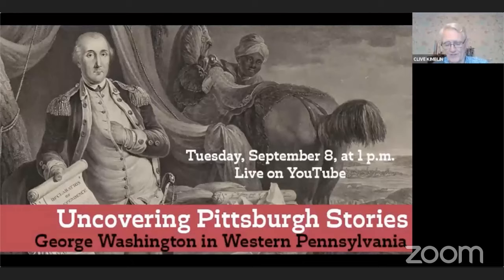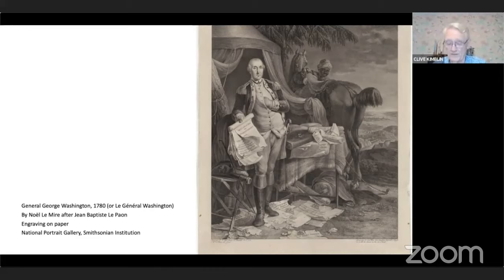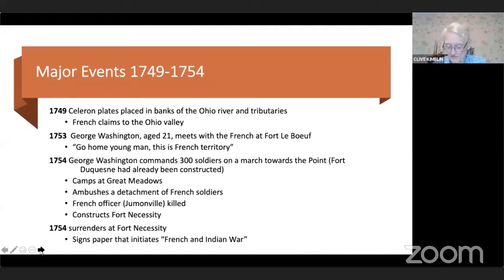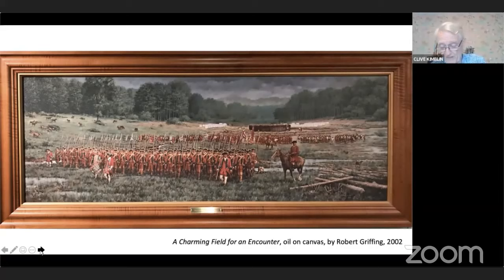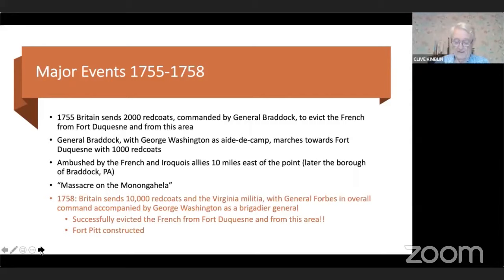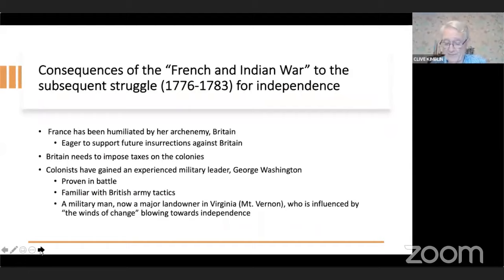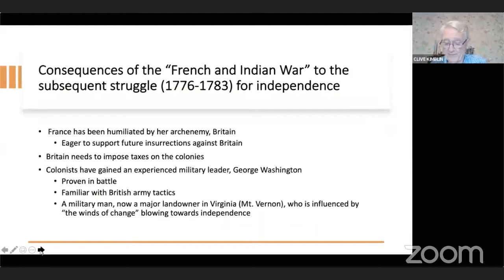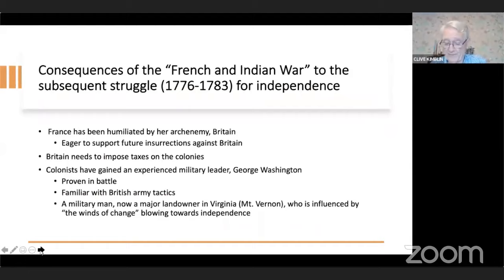Uncovering Pittsburgh Stories: George Washington in Western Pennsylvania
Explore George Washington’s relationship to Western Pennsylvania and his changing relationships with the British and the French through an exploration of three portraits from the National Portrait Gallery. A close examination of portrait details will reveal stories and unexpected connections.

Join the History Center’s dedicated and knowledgeable tour guides in an exploration of Pittsburgh stories, uncovering people, places, and events in our region’s history.

More from the History Center

While you’re practicing social distancing at home, the Heinz History Center has you covered with an array of virtual history offerings.